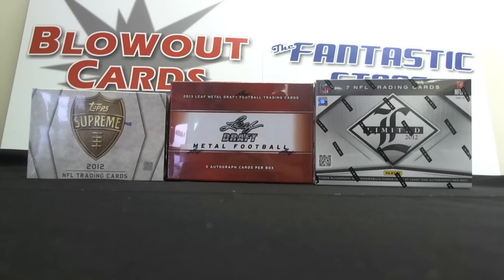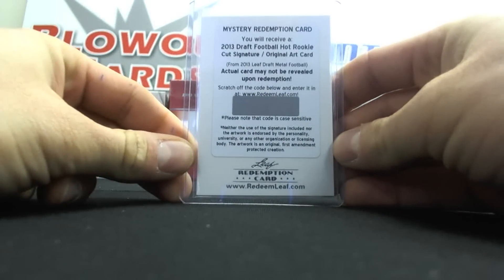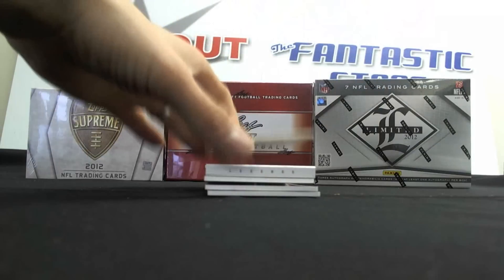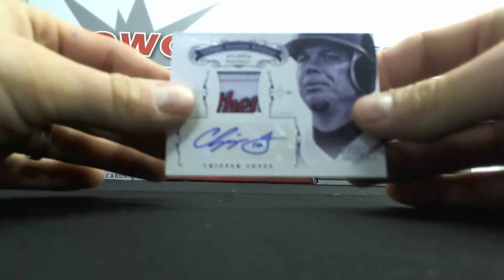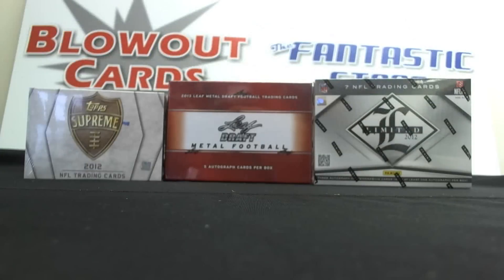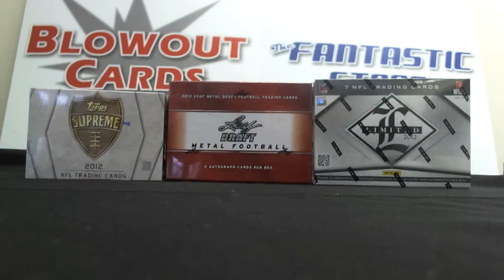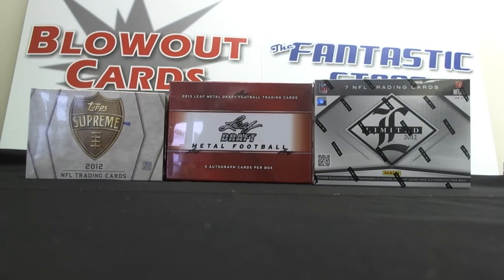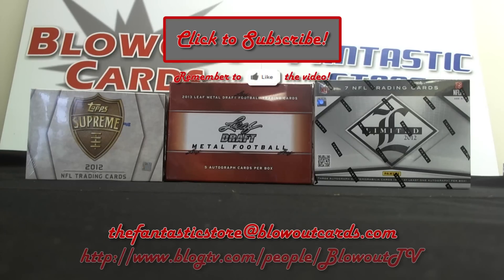Blowout Cards - BlowoutTV Hits Recap [02.28.2013] Supreme, National Treasures 1/1 Button Logo Auto!